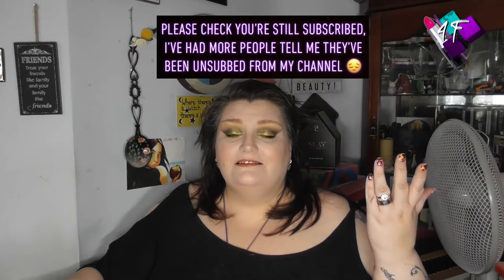Roccabox | Dec 2020 and Jan 2021 Unboxing | Subscription Box | ASMR Makeup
Thanks to a combination of Christmas post and the postal delays due to Covid, my December and January boxes arrived within a week of each other so you get a double unboxing this month!

4F Beauty is aimed at ALL skill levels, from beginners to expert, so my films are longer as I take time to explain each stage. Please feel free to speed the film up if you are at a more expert level.